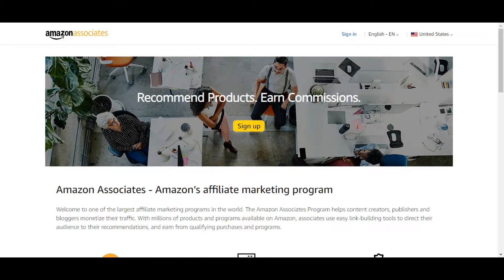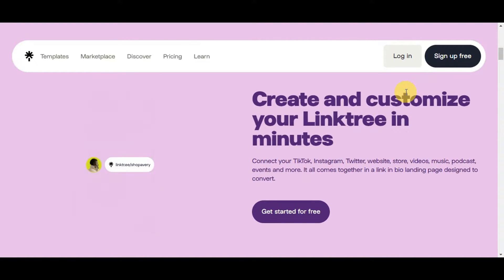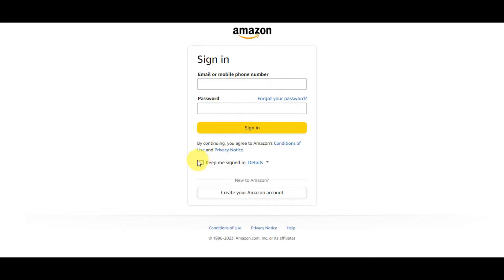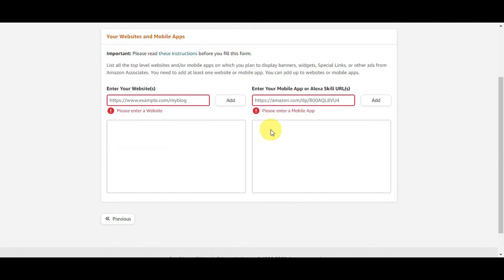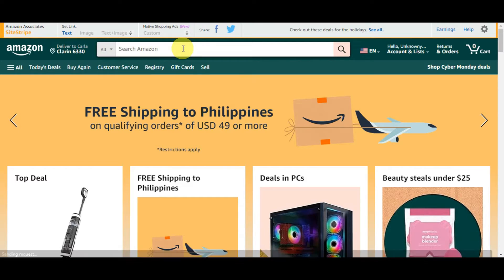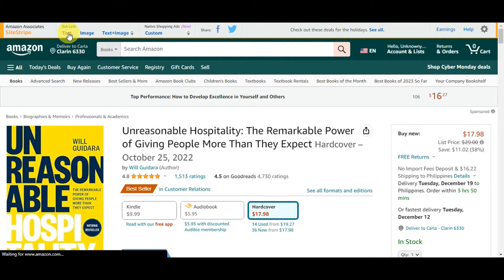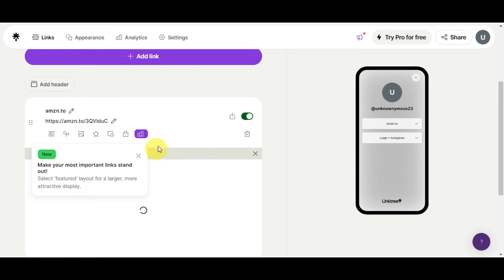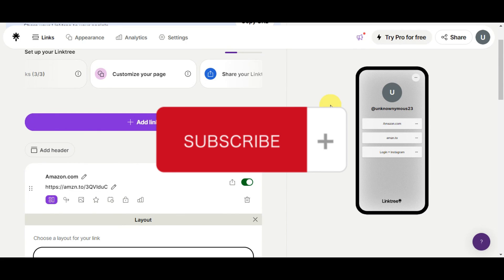How to Add Amazon Affiliate Link to Instagram (Affiliate Marketing)